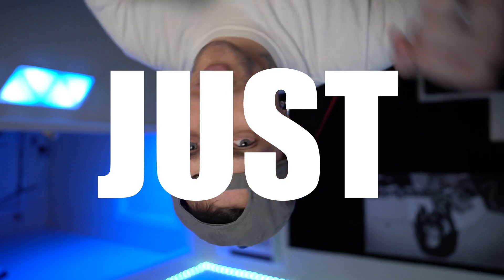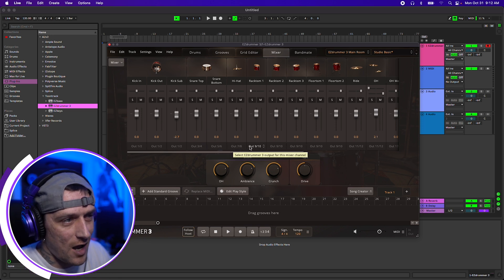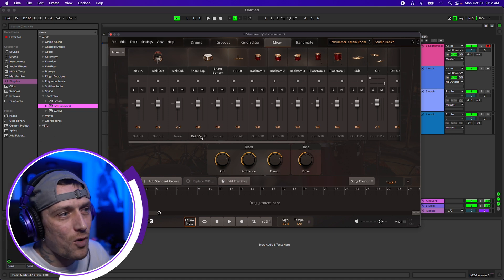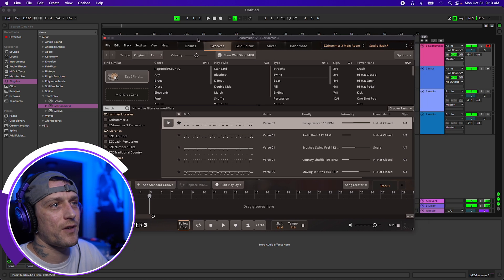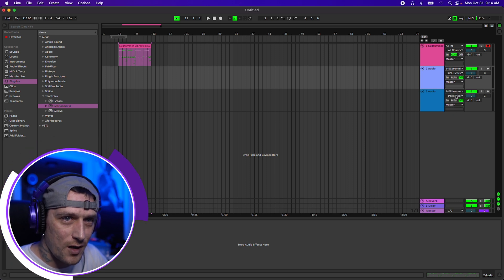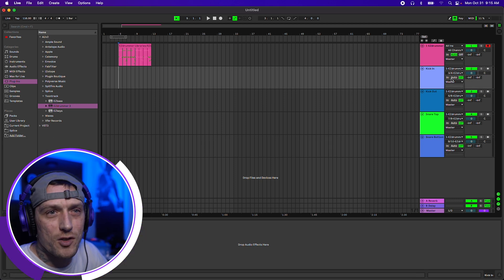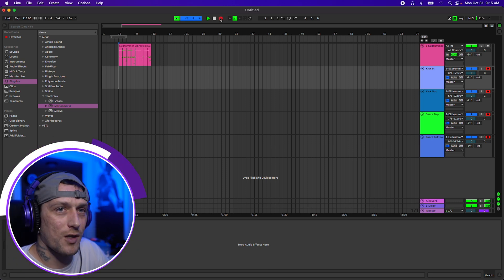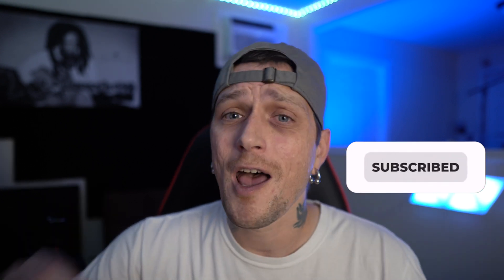How To Print EzDrummer 3 Stems Inside Of Ableton Live 11